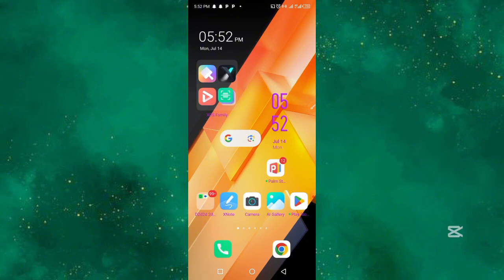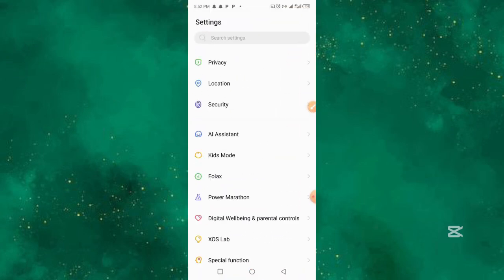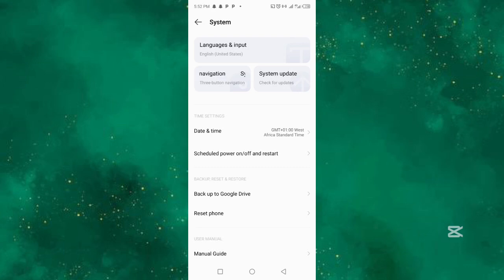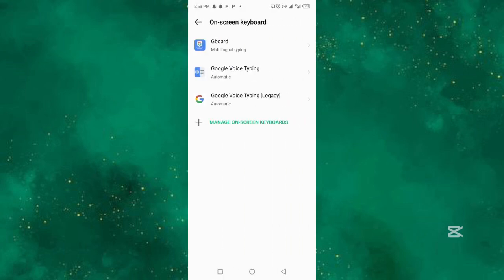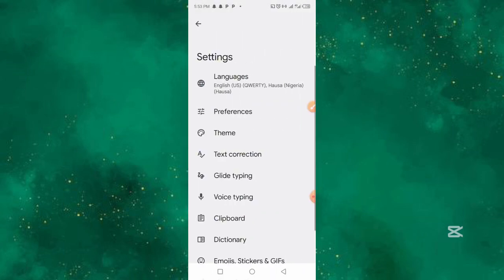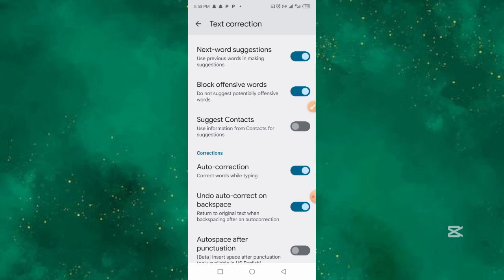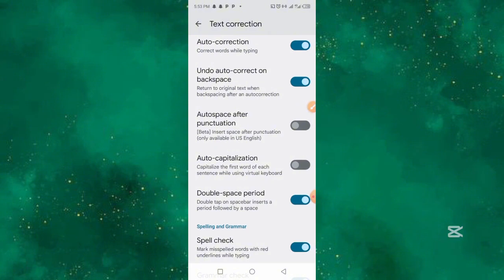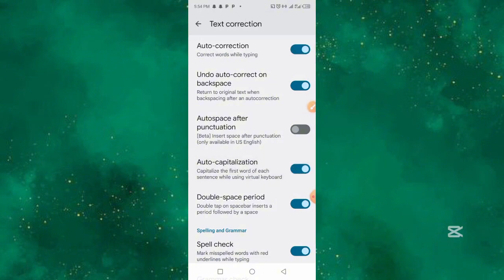How To Turn On Auto capitalization On Android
In this video, I explained into details on how  to turn on auto capitalization on Android if you find this video so helpful subscribe to my channel and share with more people to benefit from it, turn on notification bell for more updates.